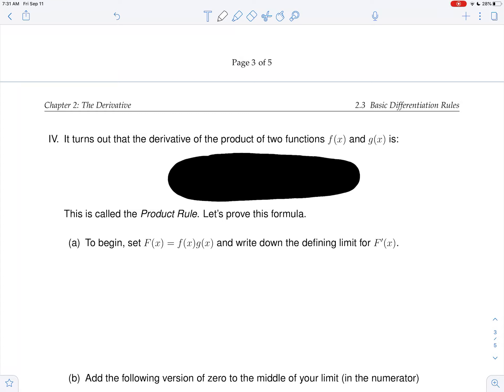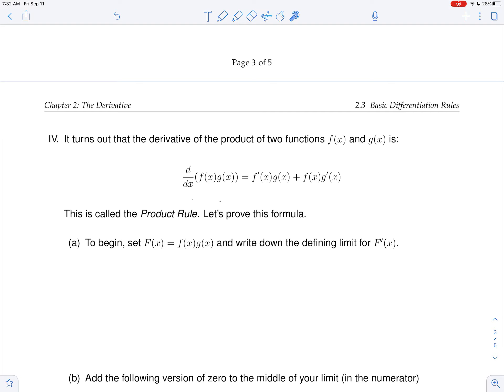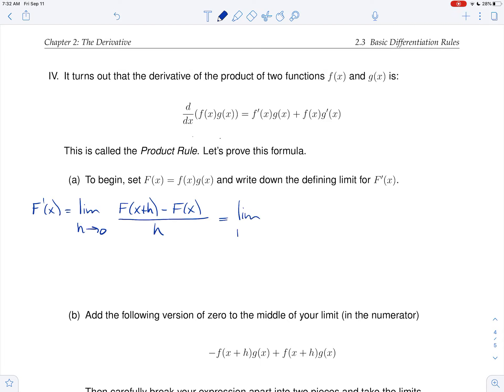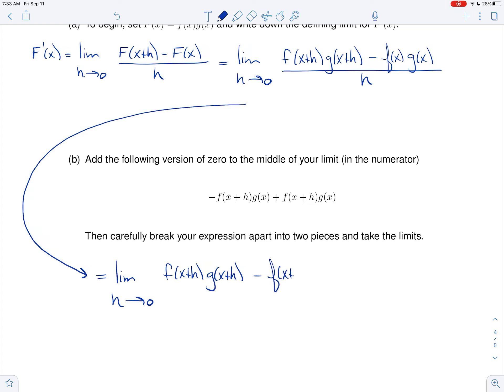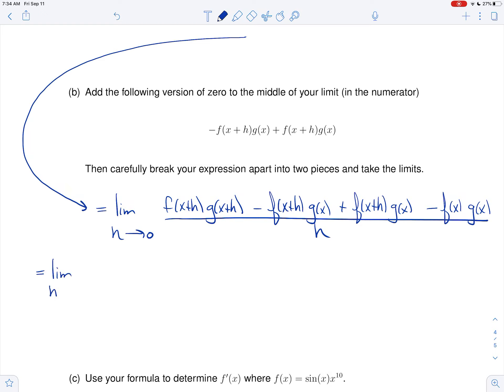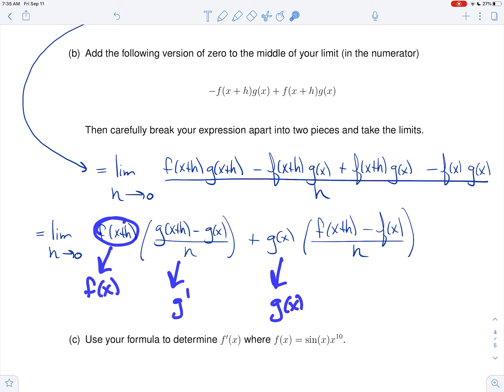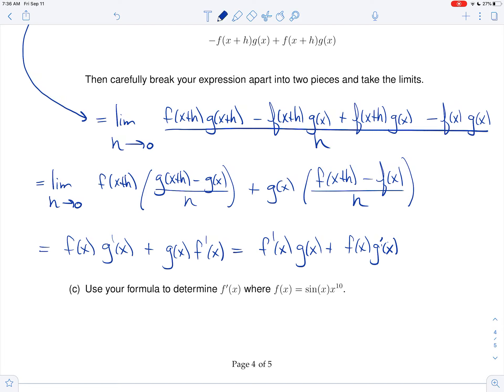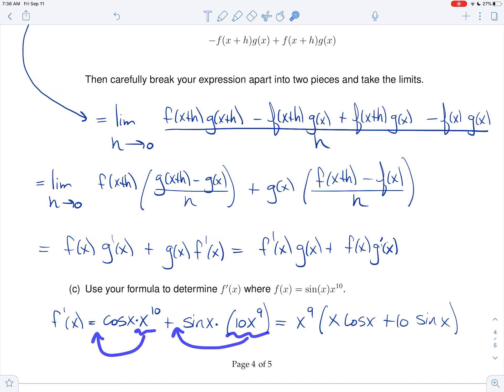Section 2.3 (HWK 8, Part 4 of 9) - Calc I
In this lecture, we learn several crucial differentiation formulas.